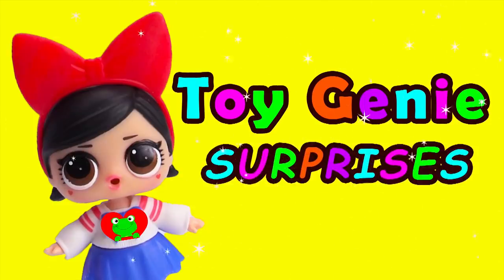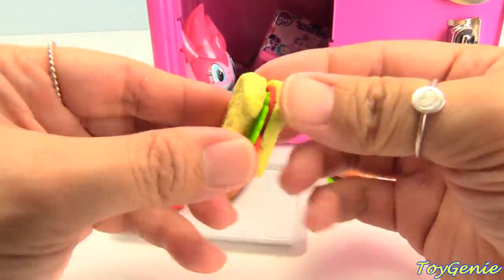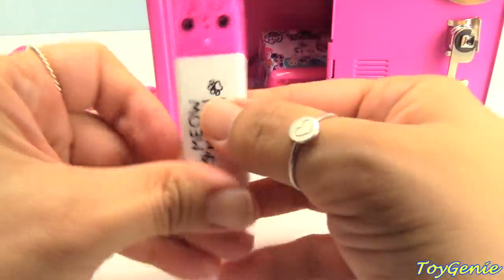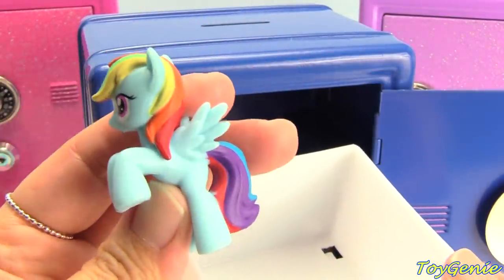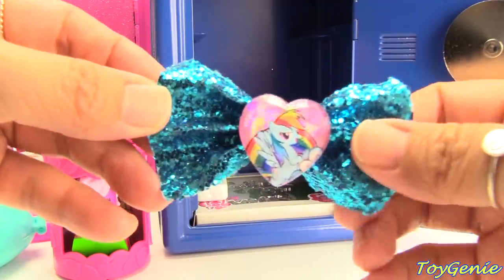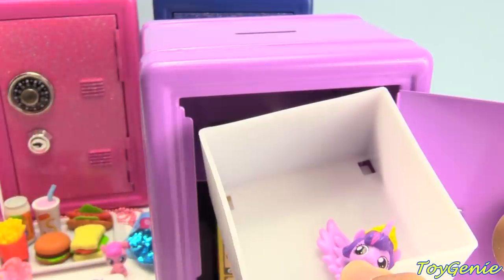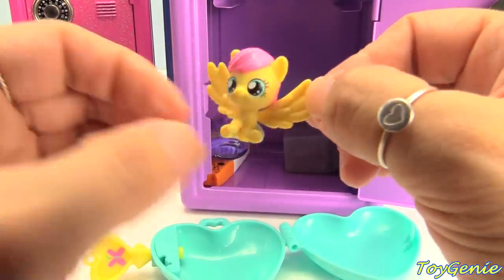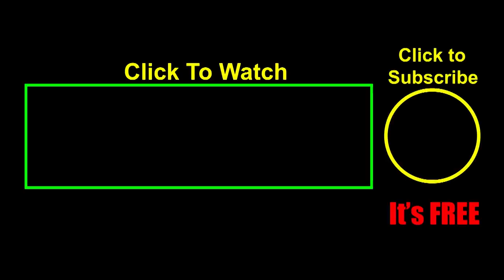My Little Pony Surprises In Safes With Combo Locks